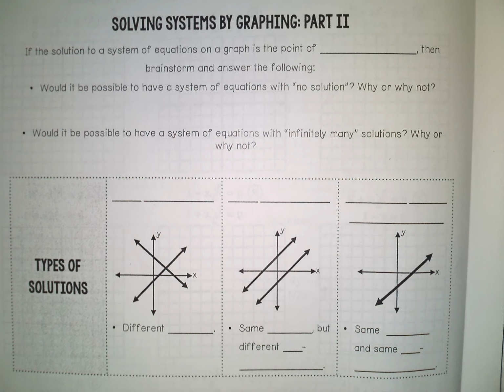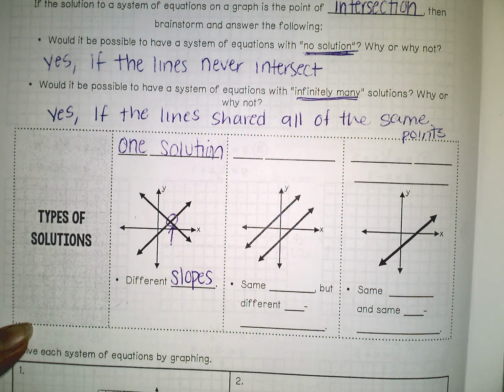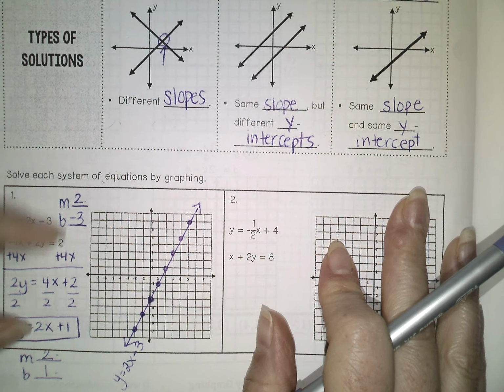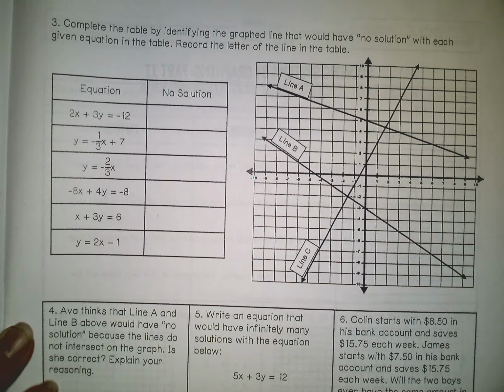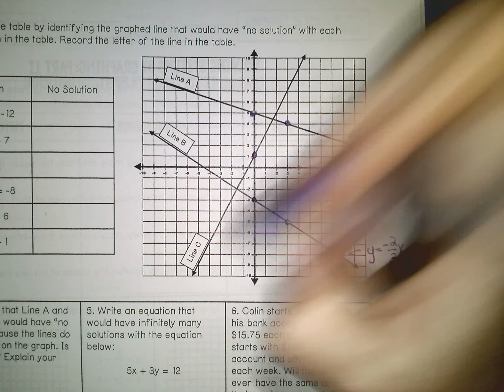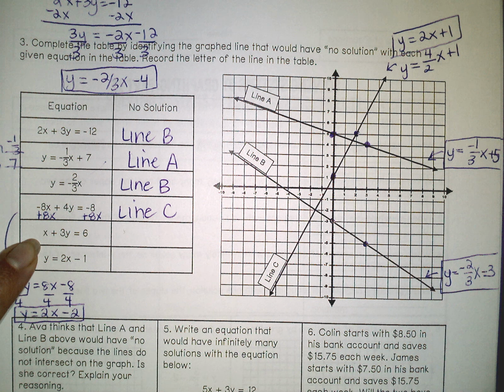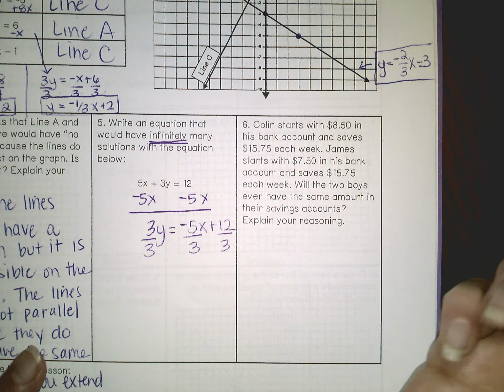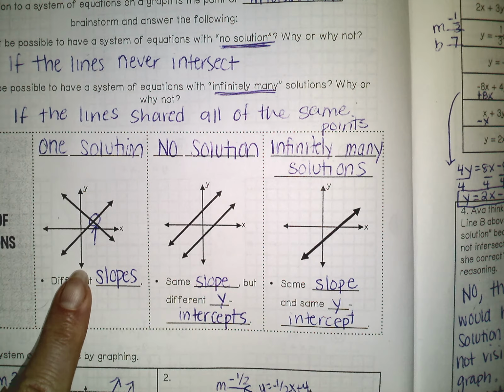Systems of Equations- Graphing Part 2 Notes (no solution, infinitely many solutions)